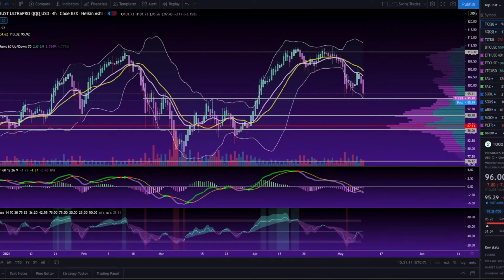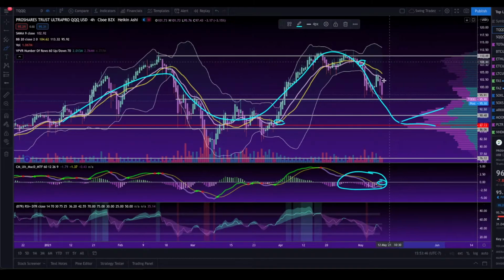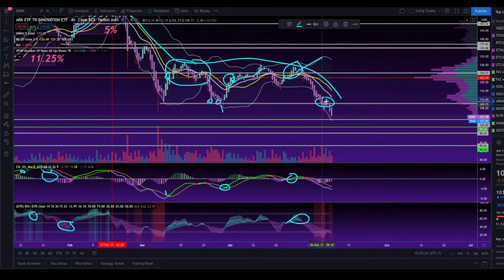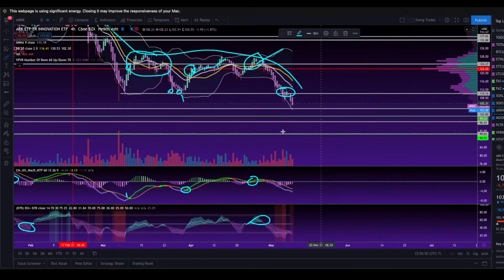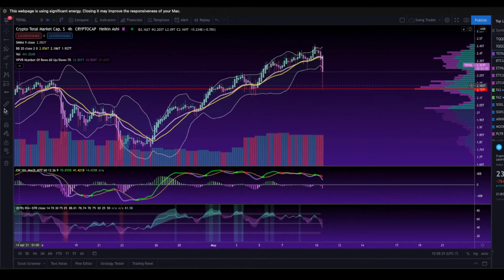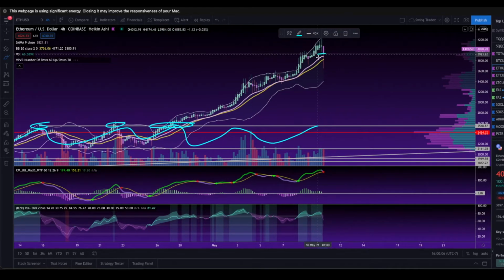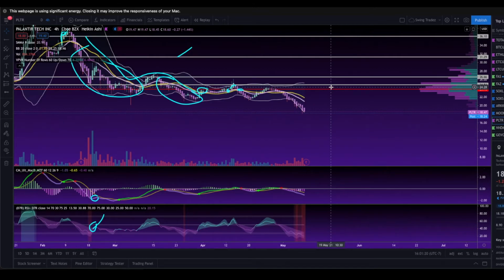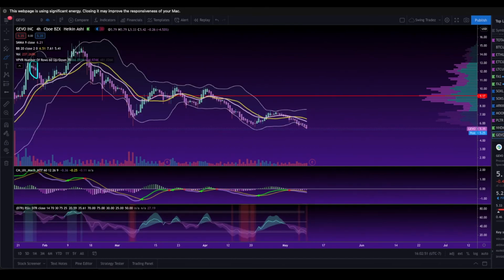After Hours May 10th, 2021 | PLTR, GEVO, NNDM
In todays After Hours Video, we go over the recent beatdowns and how the market is looking as a whole for both stocks and crypto.

Other YouTube channels you maybe interested in.